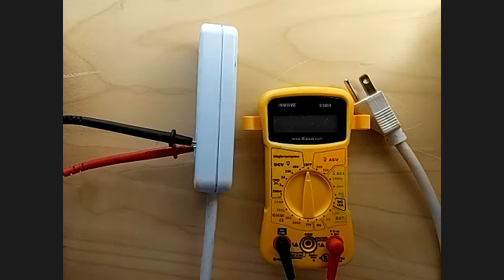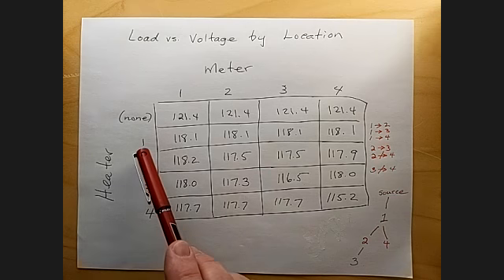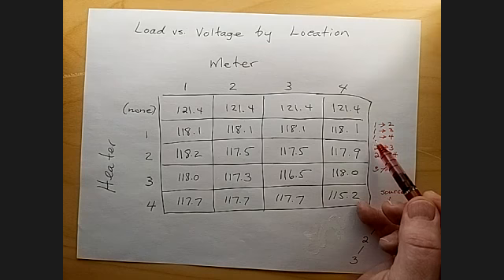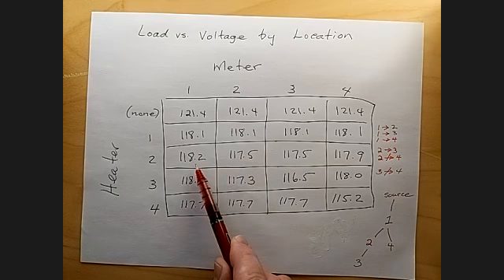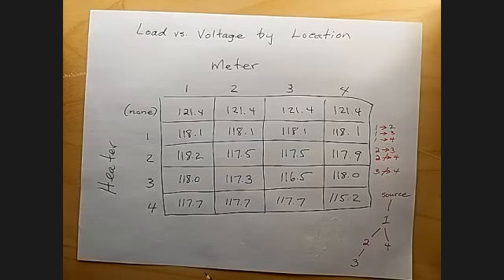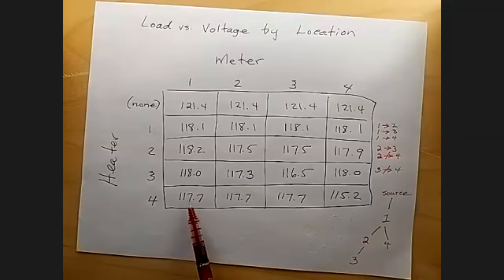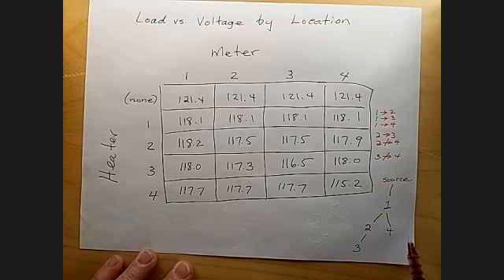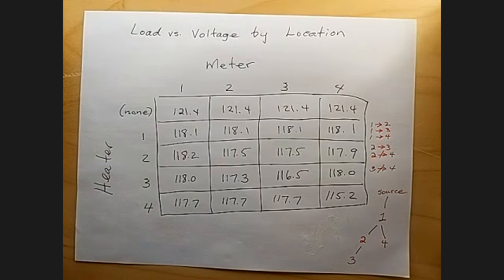Tracing household wiring part 3 -- Using a table of voltage drops to deduce circuit organization.